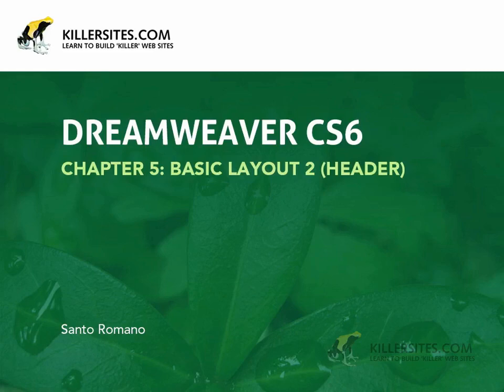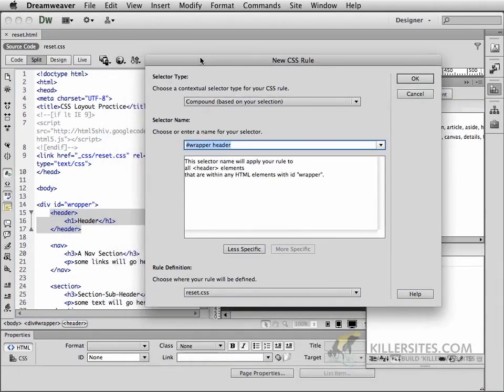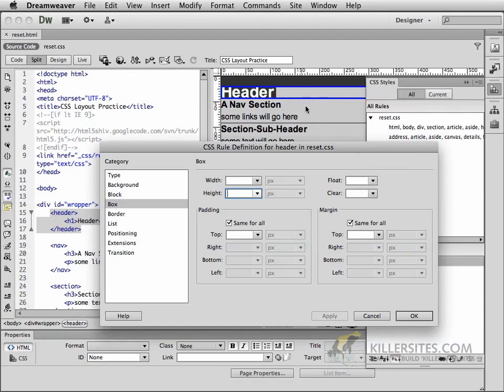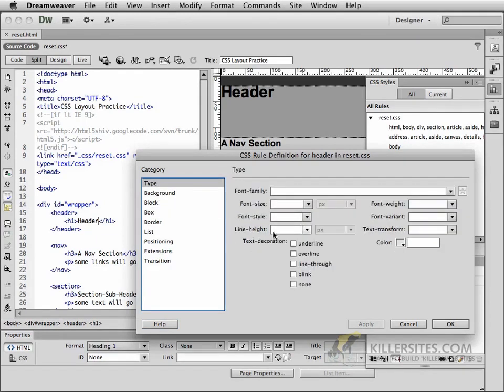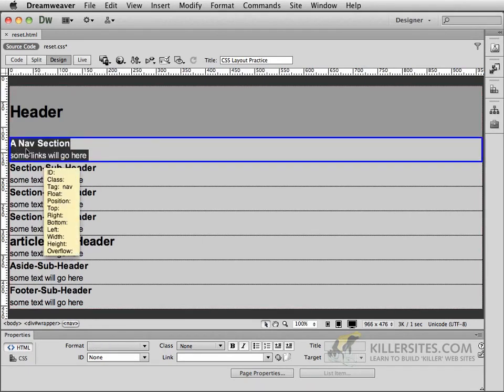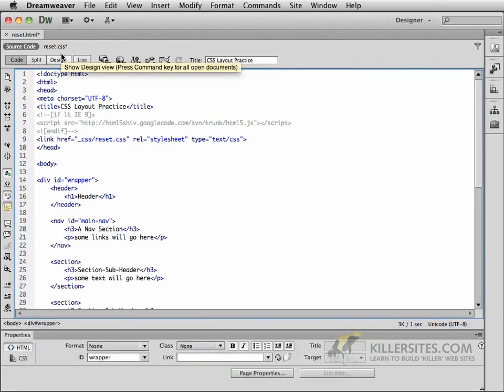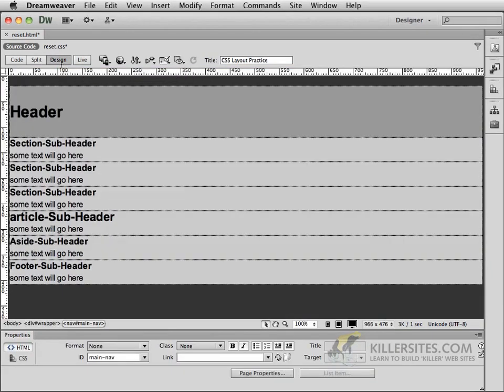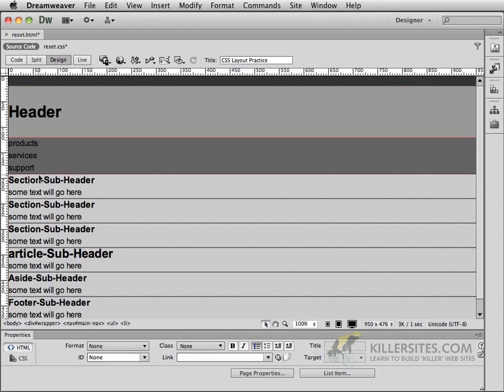Lesson 5 Step 10 Basic Layout 2 Header